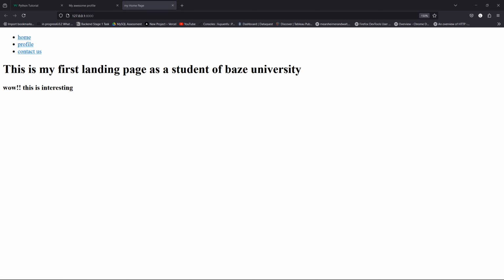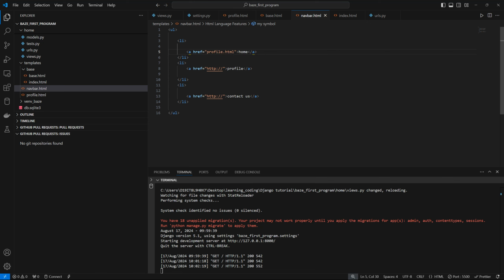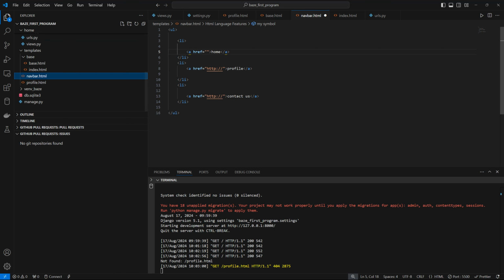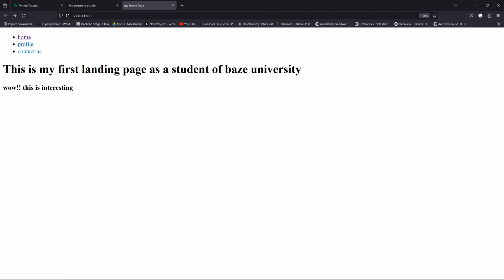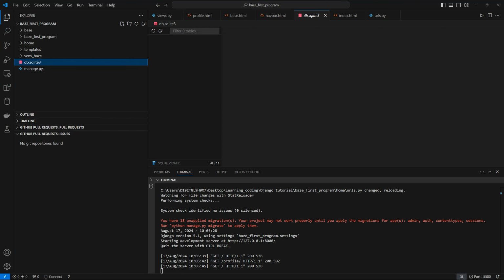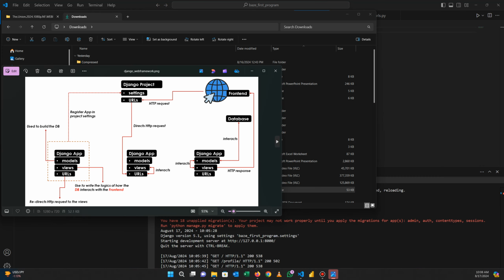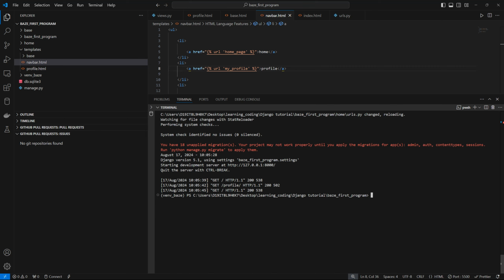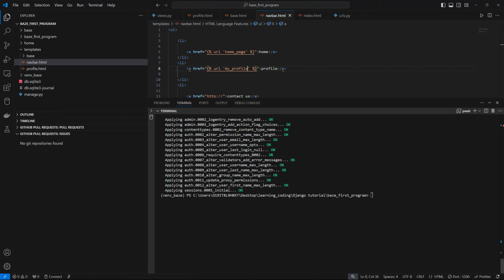Part 17 - Introduction to Django URL mapping